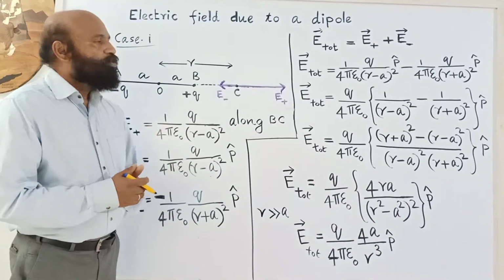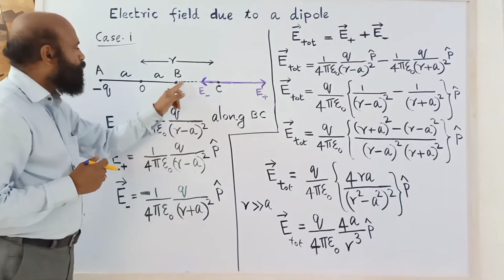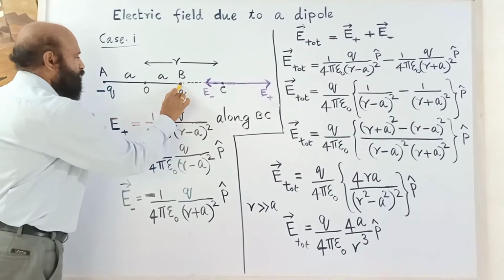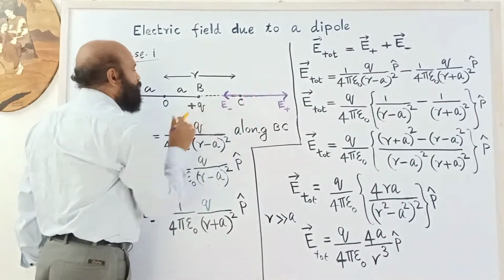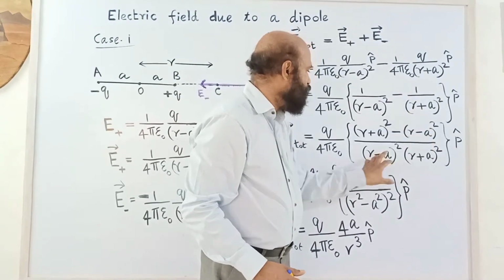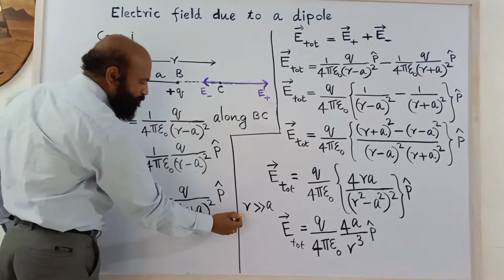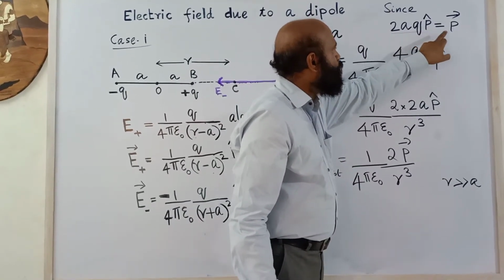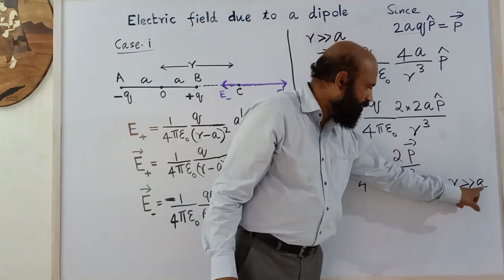Electric field due to a dipole |case 1 | sudeer's cosmos